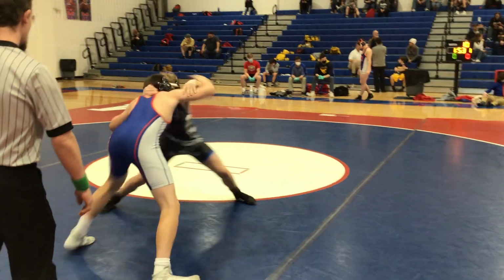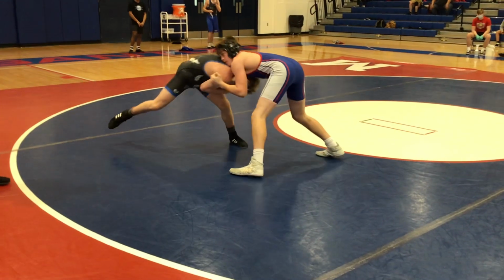A McDowell vs Morg 138 JV at MOrg